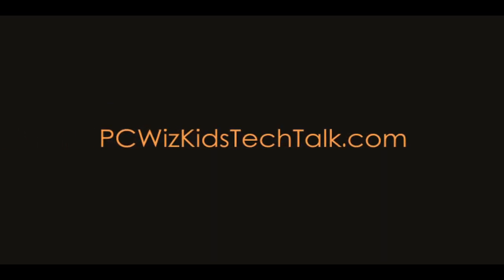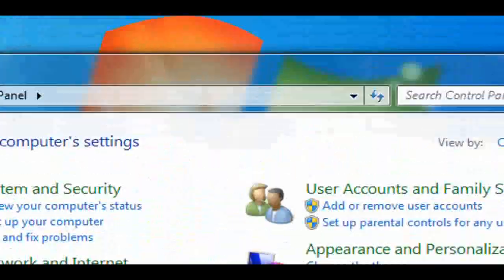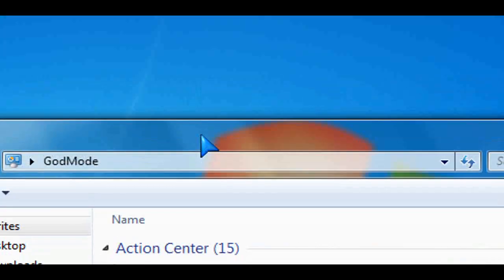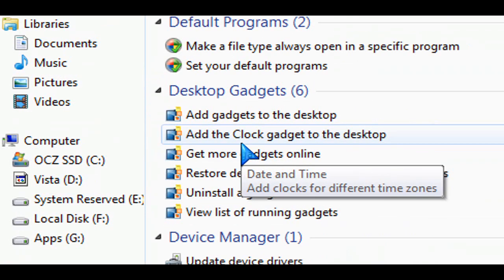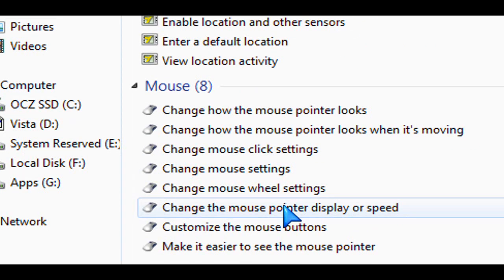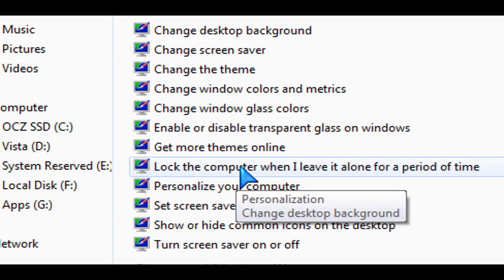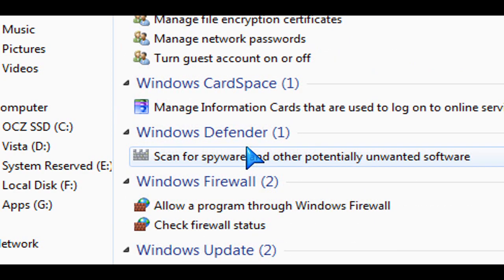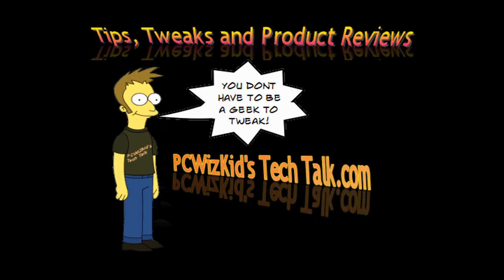GodMode Windows 7 Tip - How to enable it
Please RATE or COMMENT - Did it work for you?
To activate Windows 7's Hidden 'God Mode' create a new folder on your desktop and then rename and TYPE the following or copy it as is from here on my website:

Once that is done, the folder's icon will change to resemble a control panel and will contain about 39 shortcuts that are organized and categorized in alphabetical order